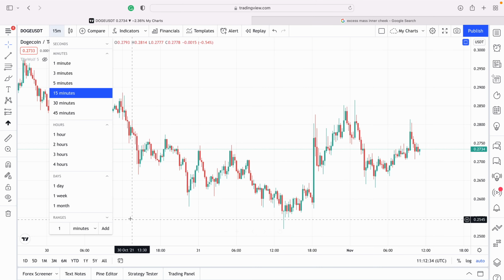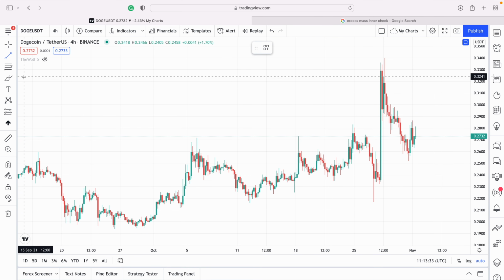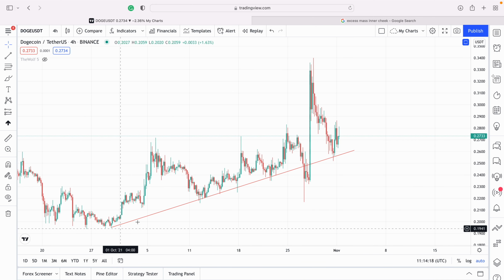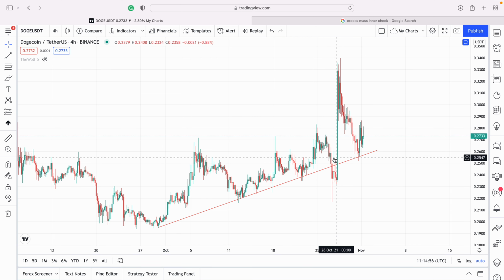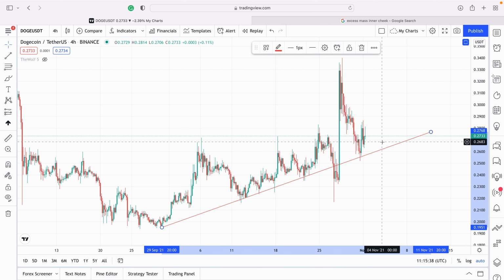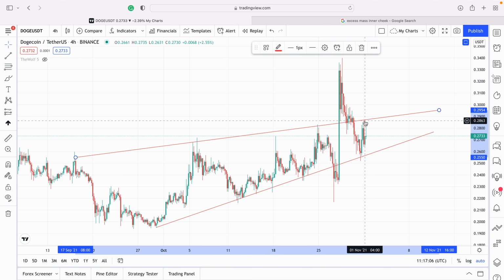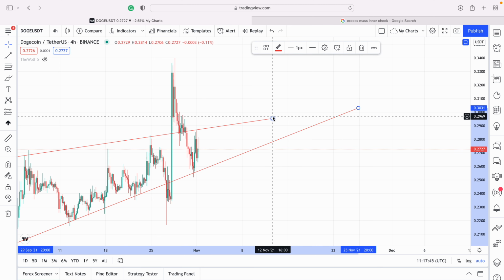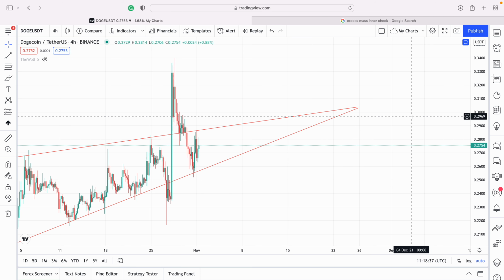Crypto trading for absolute beginners - Getting to Know TradingView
Are you looking for a video on Crypto trading for absolute beginners? Worry No more.

Unlike many other channels, I aim to teach complete beginners on how to trade cryptocurrencies, and how exactly do I do what I do. Crypto trading has become fairly common these days, and since everyone is making some money, why not you?

Wish to Earn? to get started!